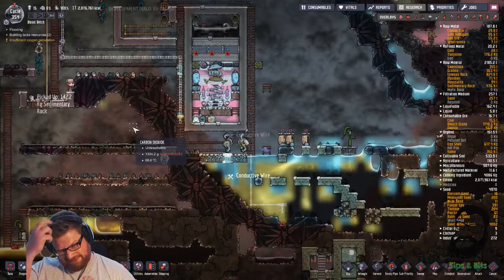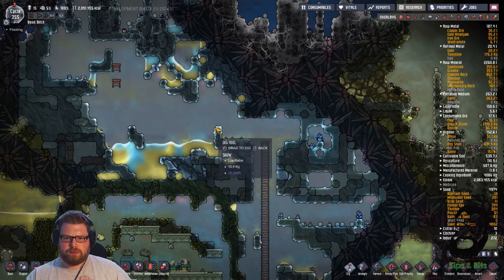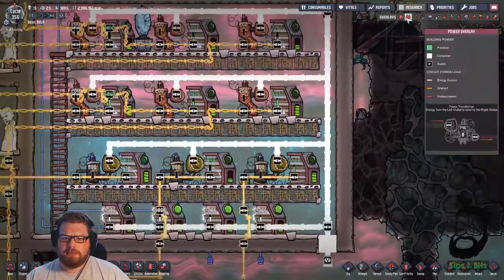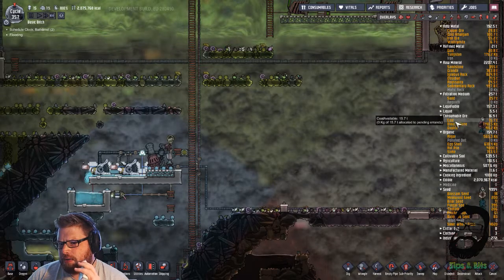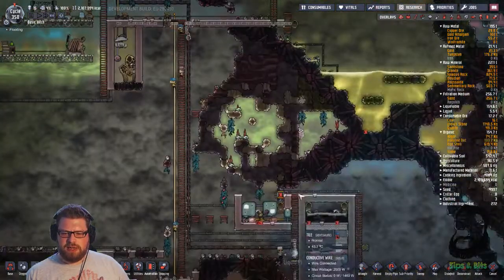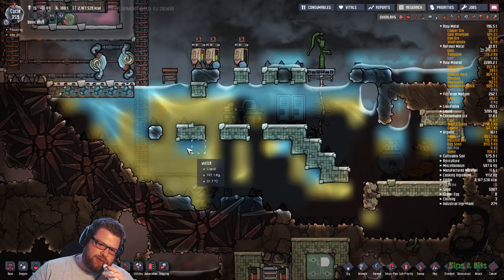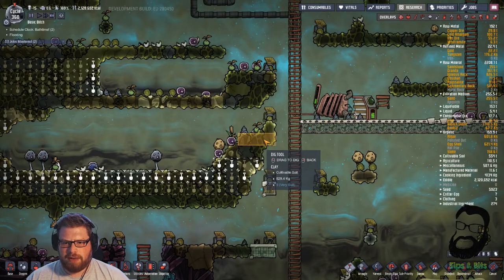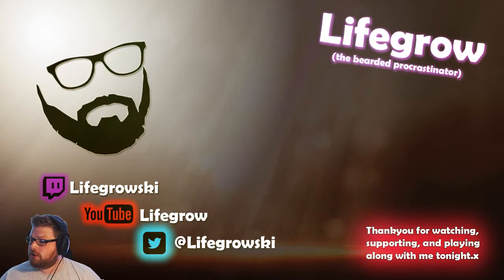ONI EXPRESSIVE UPGRADE - OIL COOLING AND WATER SUPPLY #59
Back with some more OXYGEN NOT INCLUDED - this time on the Expressive Upgrade, a patch all about dupe quality of life and general wellbeing...

Today we tackle a few little issues. Step 1. Collect natural gas, and stockpile. Step 2. Start cooling liquids in preparation for O2 build. Step 3. Eat a big bowl of chilli. Step 4. Profit.